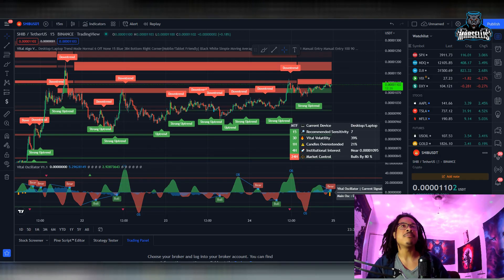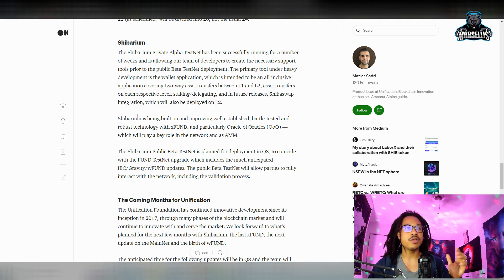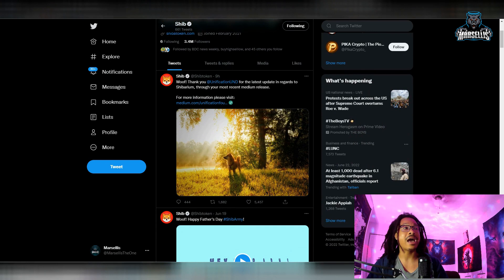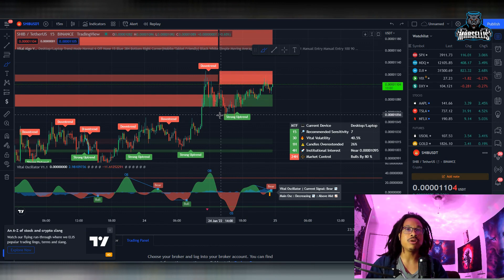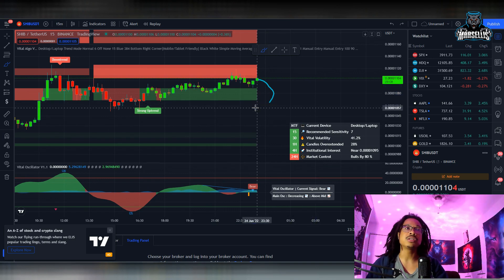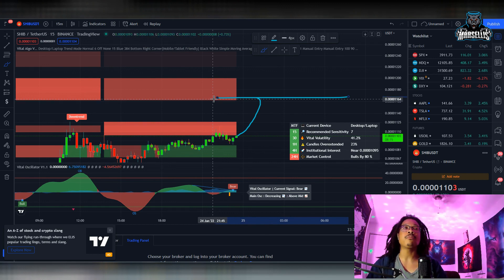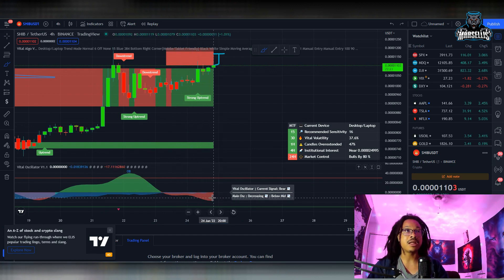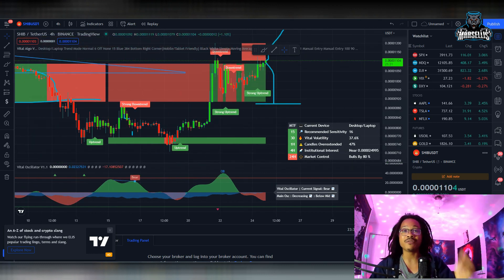SHIBA INU Will PUMP MAJOR When This Happens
✅✅FOLLOW MARSELLIS✅✅